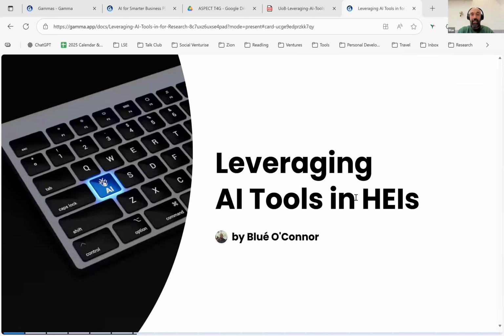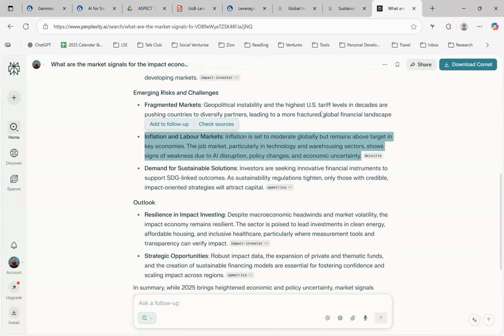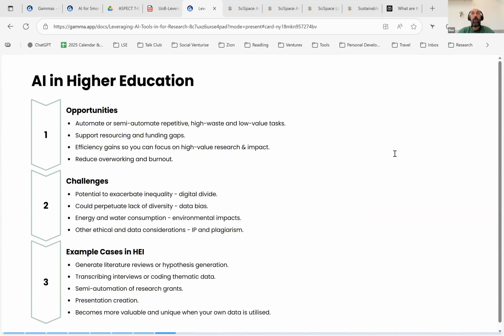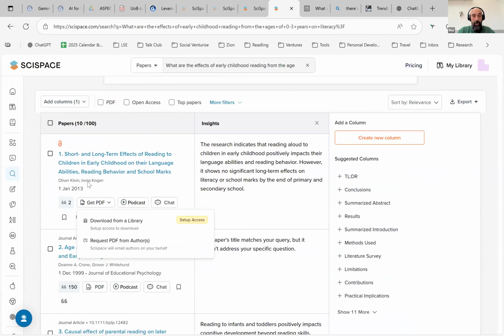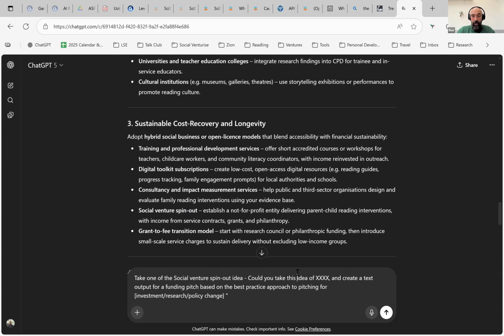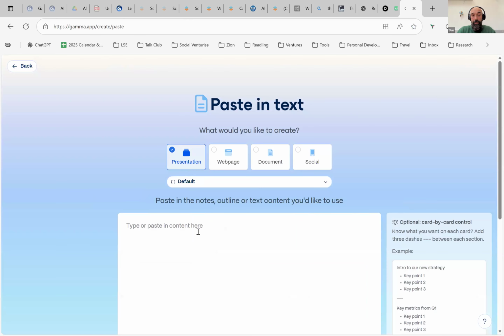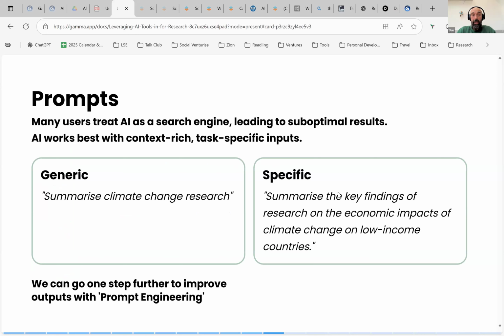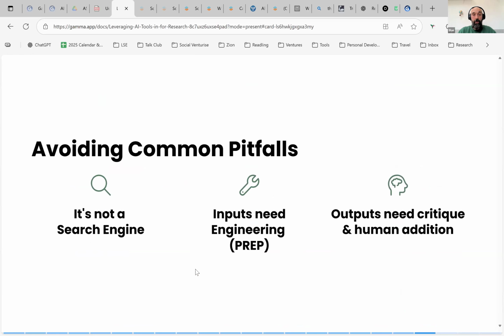AI Tools for Impactful Projects and Presentations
This session introduces a range of generative AI tools that can support academic project development.

We’ll explore how platforms like SciSpace, Gamma, and AI chat interfaces can assist with idea generation, structuring proposals, and creating clear, engaging presentations.

The focus will be on practical applications and prompt strategies that enhance clarity and efficiency.